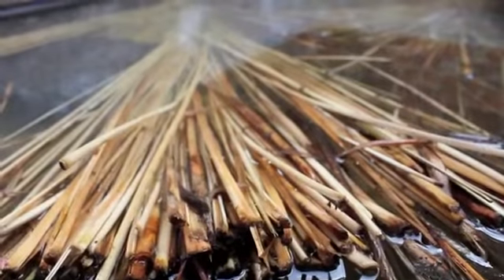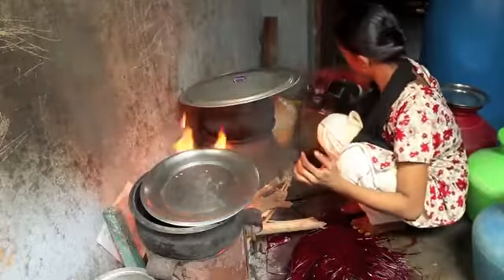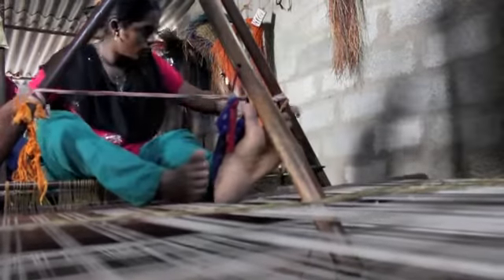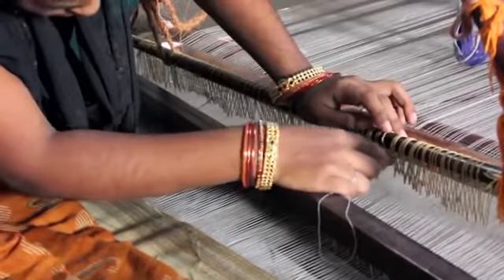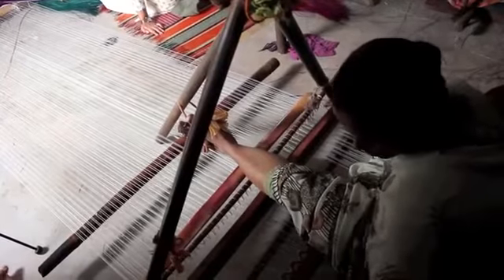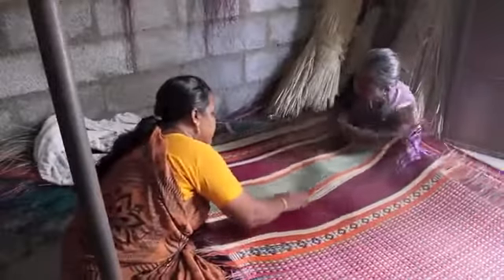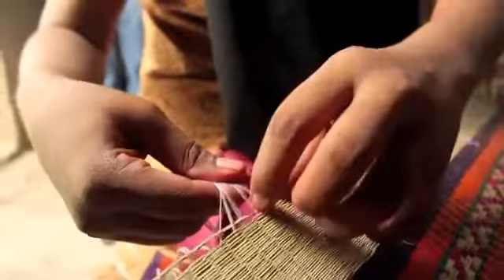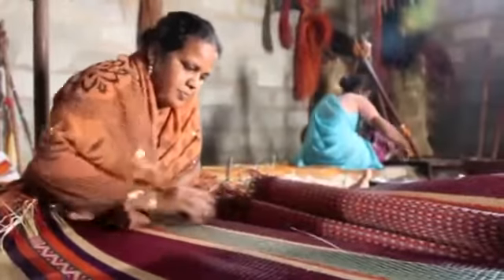22 January 2021